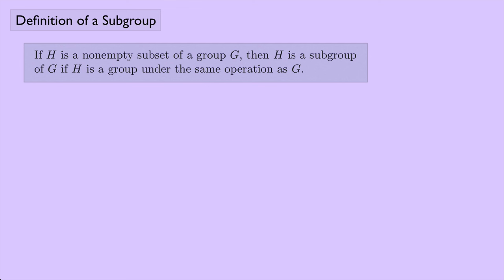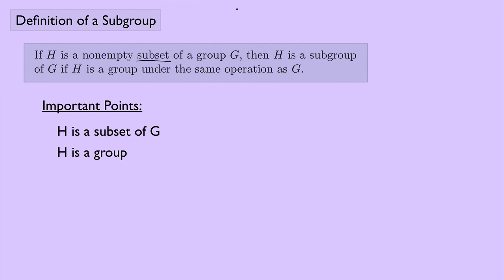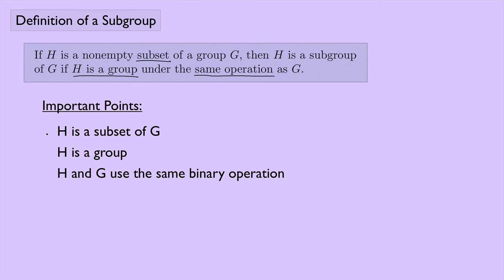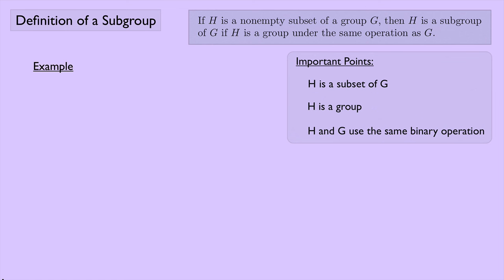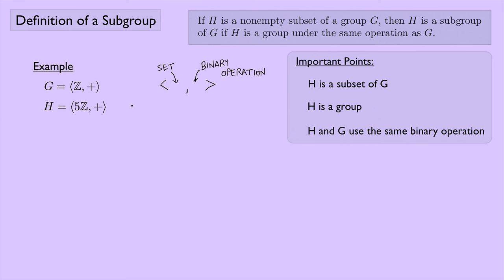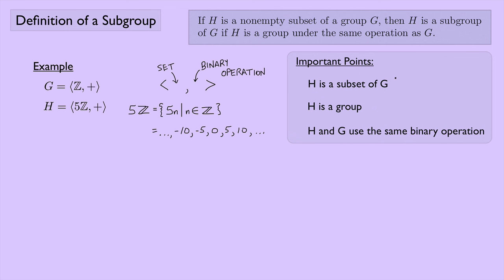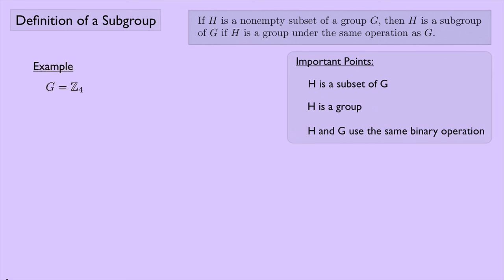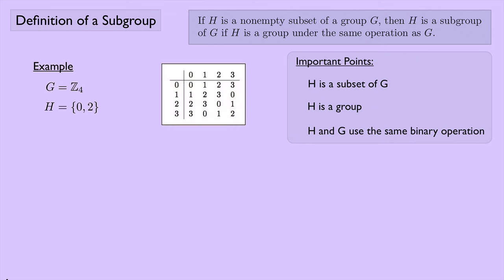(Abstract Algebra 1) Definition of a Subgroup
The definition of a subgroup is given, along with a few examples.